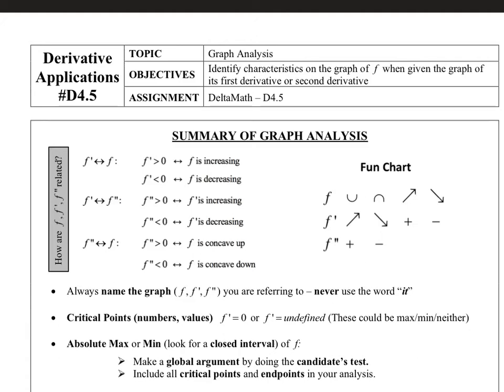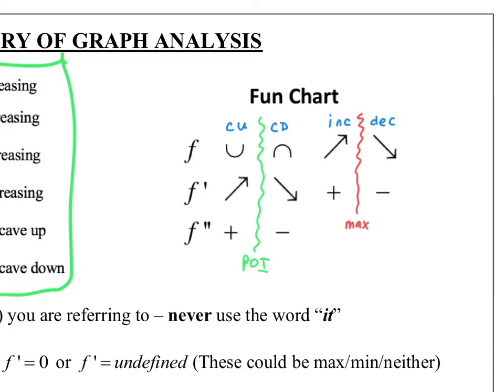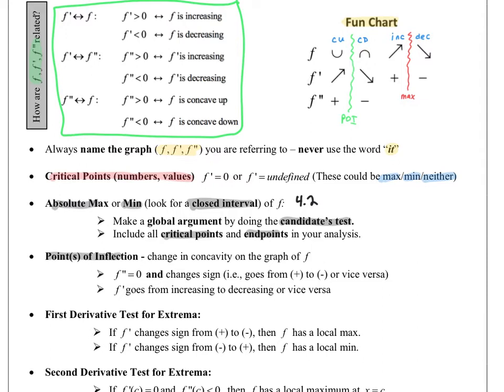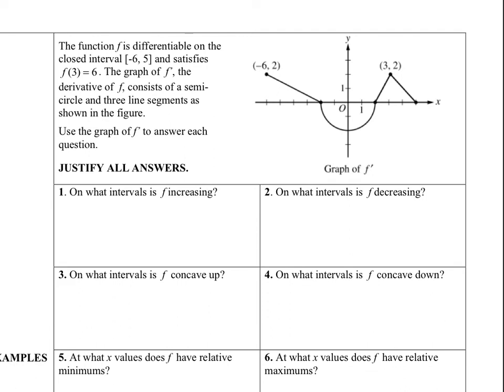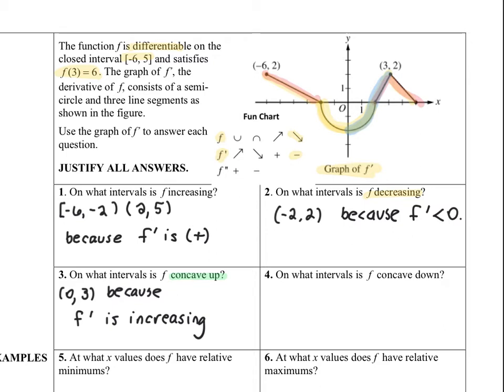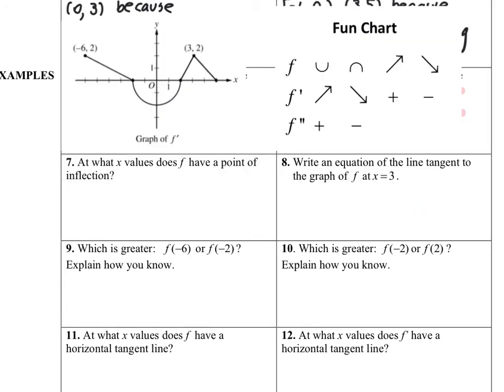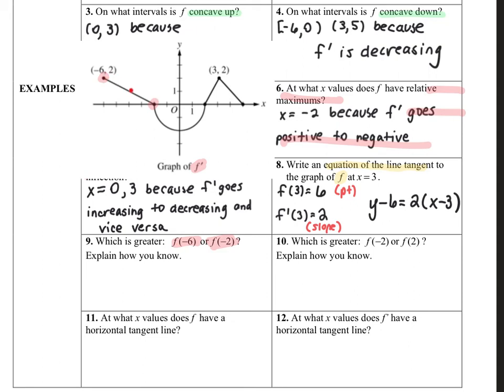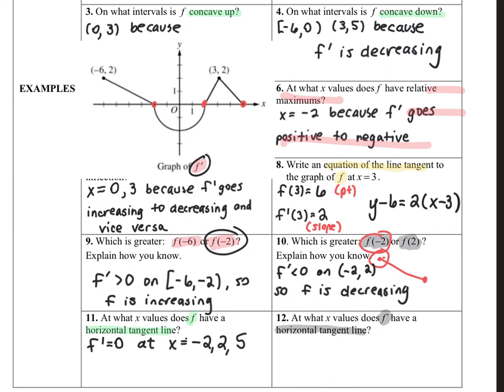Learning Calculus - Derivatives - #4.5 Graph Analysis